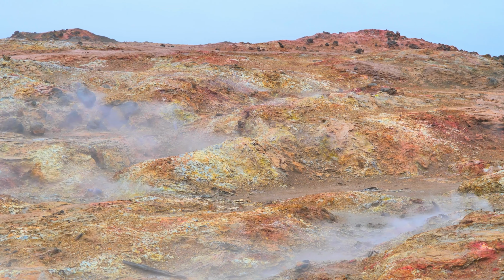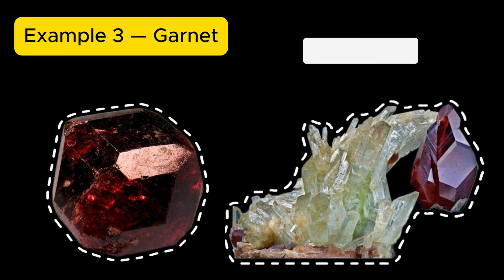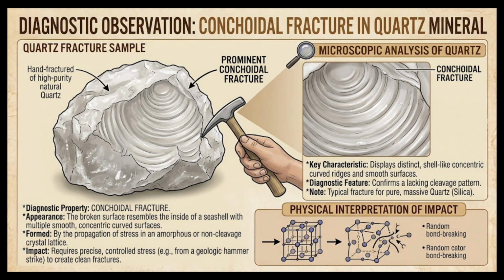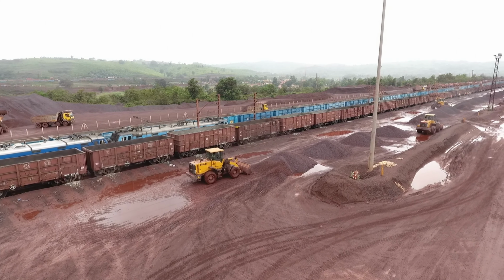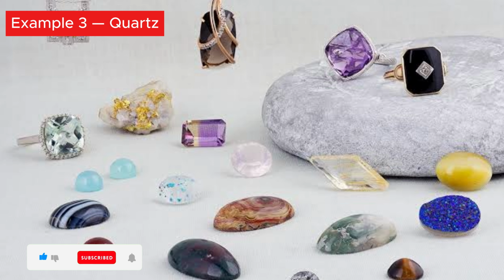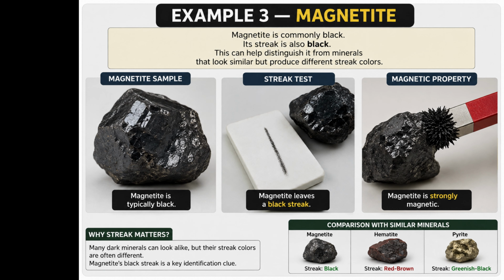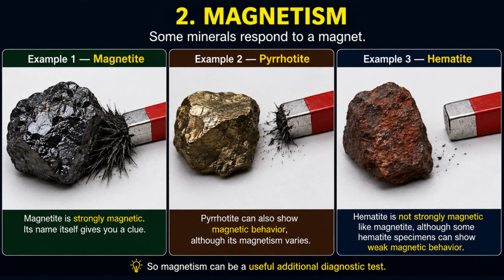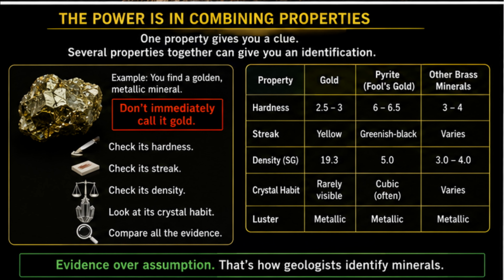Can You Identify Any Mineral? 8 Physical Properties Every Geologist MUST Know | Minerals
Can you identify a mineral just by looking at it? 🔍🪨

Not so fast!

Mineral identification is much more than color and appearance. In this Geology Wonders lesson, you'll learn the 8 most important physical properties geologists use to identify minerals — with real mineral examples and simple explanations.

In this video, we explore:

 Can you really identify a mineral by looking at it?
1. Crystal Habit / Form
2. Cleavage
3. Fracture
4. Hardness & the Mohs Scale
5. Color
6. Luster
7. Streak
8. Specific Gravity
Special Mineral Properties
Final Mineral Identification Challenge

You'll see examples including:

🔹 Quartz
🔹 Pyrite
🔹 Garnet
🔹 Mica
🔹 Feldspar
🔹 Calcite
🔹 Halite
🔹 Obsidian
🔹 Talc
🔹 Diamond
🔹 Corundum
🔹 Ruby
🔹 Sapphire
🔹 Hematite
🔹 Magnetite
🔹 Galena
🔹 Gold
🔹 Fluorite
🔹 Willemite
🔹 Uraninite

You'll also learn how geologists use special properties such as acid reaction, magnetism, fluorescence, and radioactivity to help identify minerals.

The most important lesson?

ONE property gives you a clue.

SEVERAL properties together can give you an identification.

Whether you're a geology student, mineral collector, rock enthusiast, exploration geologist, or simply curious about Earth's minerals, this video will help you understand how mineral identification really works.

🌎 Welcome to GEOLOGY WONDERS!

💬 QUESTION FOR YOU:
Which property do you think is most useful for identifying minerals — hardness, cleavage, streak, or specific gravity?